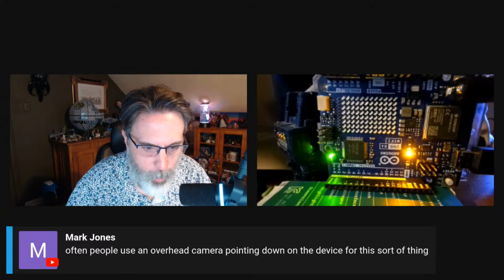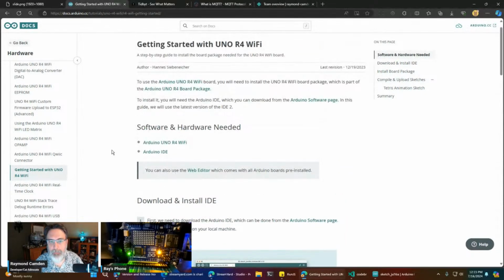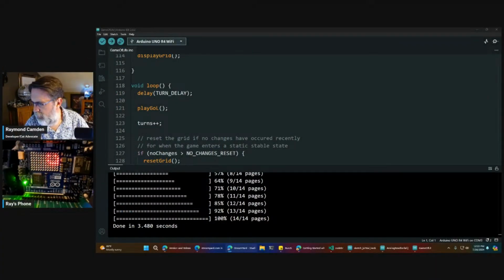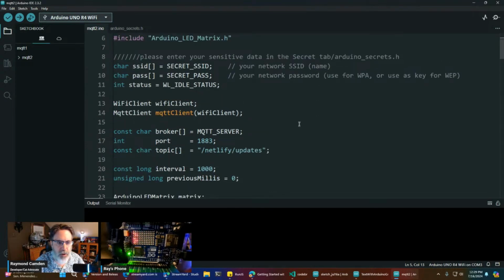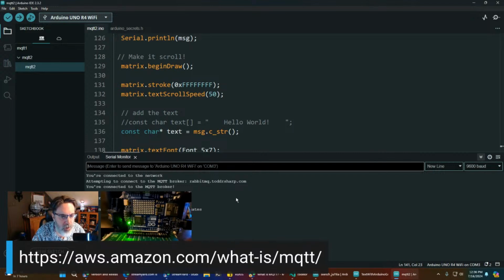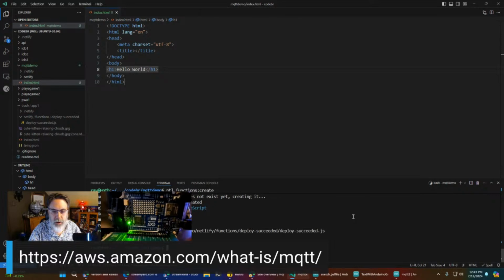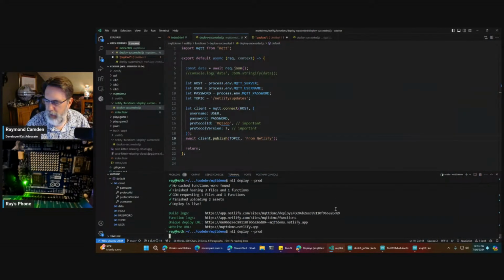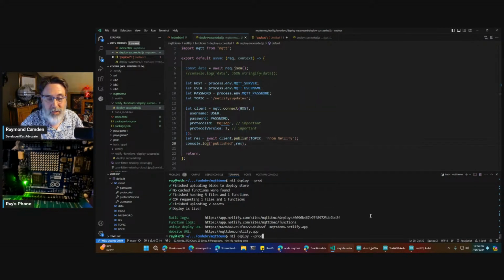Hacking Arduino Hardware as a Noob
In this session, Raymond, who is still incredibly new to working with Arduino, will show off what he's learned so far and build an integration that uses the display of the device tied to builds of a web site.